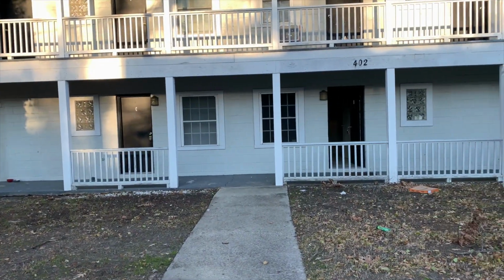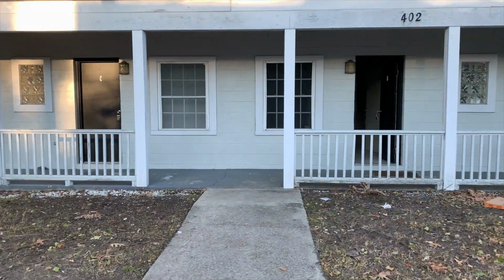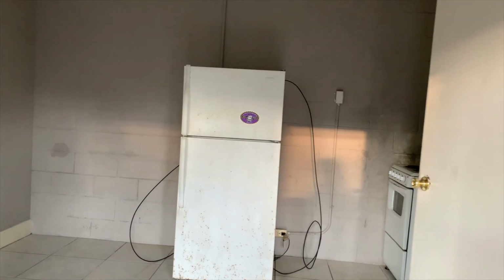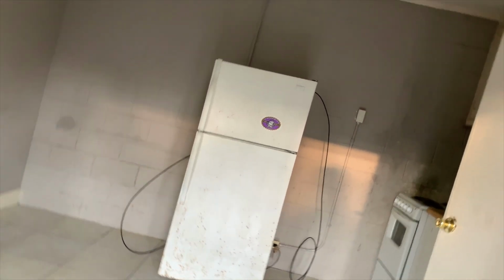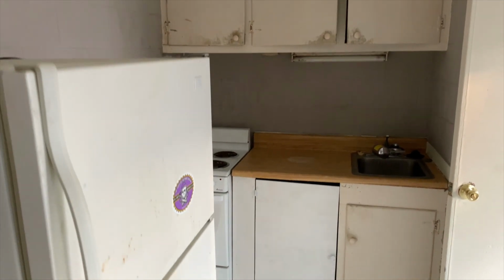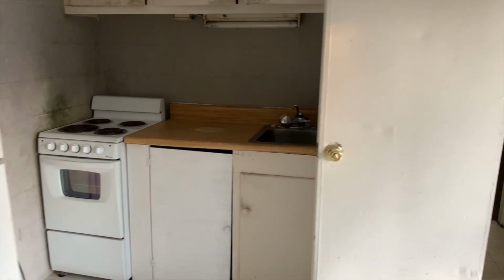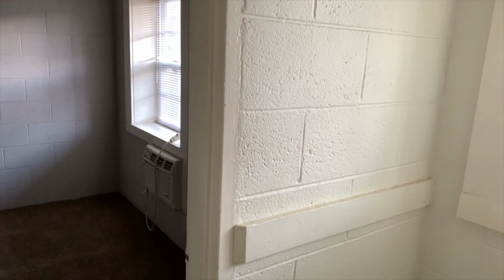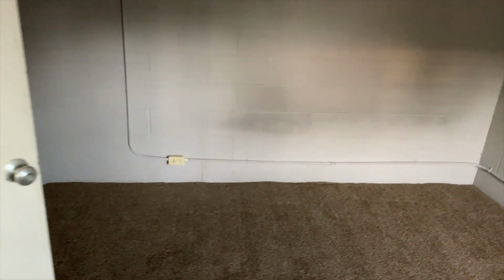HOUSE TOUR: 402 Holly Street | Greenville, NC | Greenville, NC Property Management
Looking for more information on Flagship Property Management? Just head over to FlagshipRentalProperty.com

(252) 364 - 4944 for direct contact with out staff.

Love, the Flagship Property Management family!

Flagship Property Management
3105 Evans Street, Suite C
Greenville, NC
FlagshipRentalProperty.com